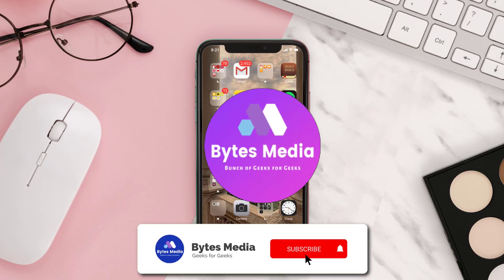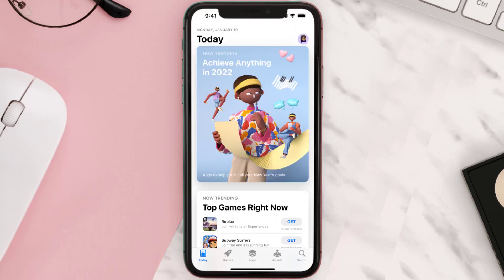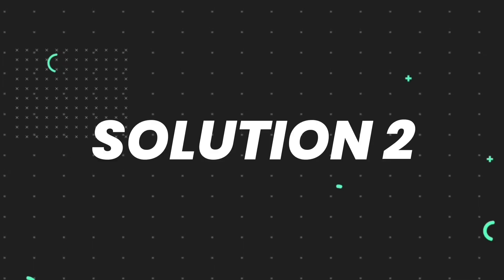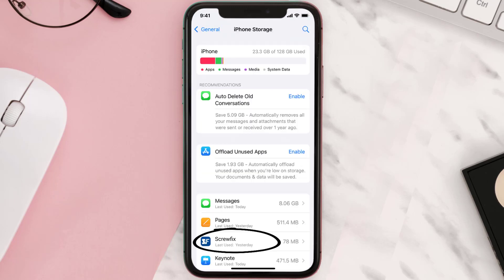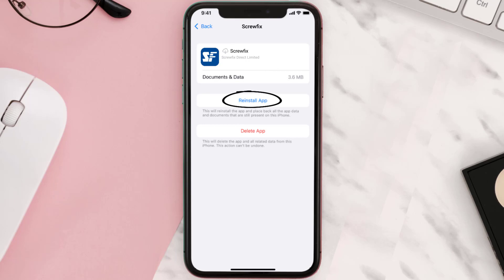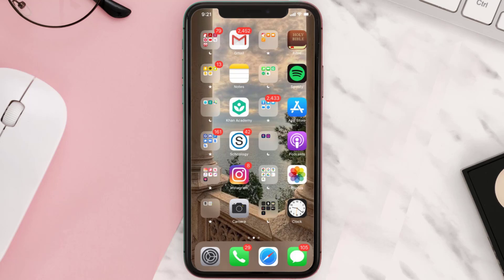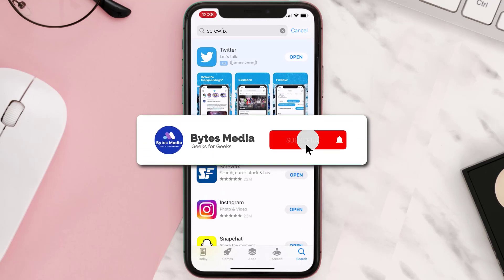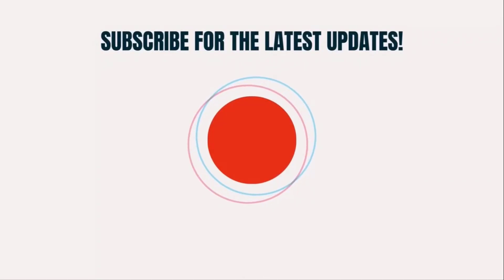Screwfix App Not Working: How to Fix Screwfix App Not Working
In this video, I'll show you How to Fix Screwfix App Not Working. This is the easiest and fastest way to Fix Screwfix App Not Working. Make sure you watch until the end of this video to find out How to Fix Screwfix App Not Working on Android and iPhone. These methods work on Android as well as iOS 11, iOS 12, iOS 13 and iOS 15. Hope you enjoy!

Video Parts:
00:00 Intro: How to Fix Screwfix App Not Working
00:07 1.Solution: Update Screwfix App
00:27 2.Solution: Clear Screwfix App cache files
00:57 3.Solution: Delete and Reinstall Screwfix App
01:19 Outro: Ending

Topics Covered:
Bytes Media
how to
how to fix
screwfix app not working
is there a problem with screwfix website today
screwfix checkout not working
screwfix online order problems
screwfix payment problems today
screwfix login problems
screwfix error 500